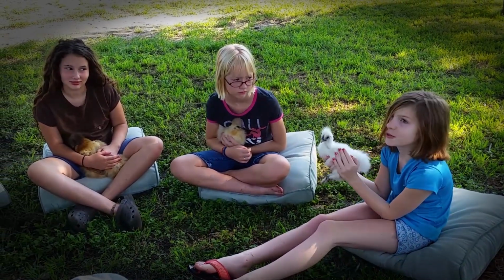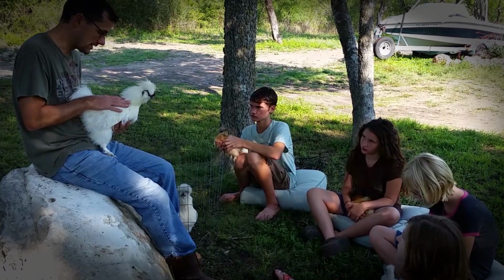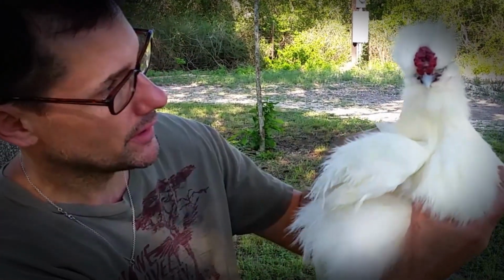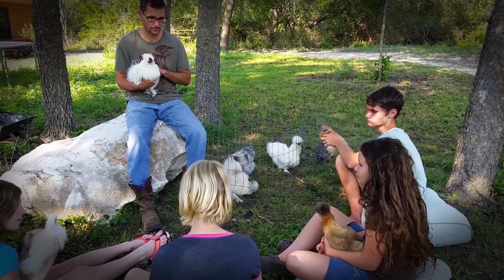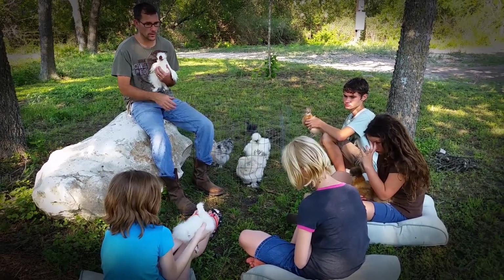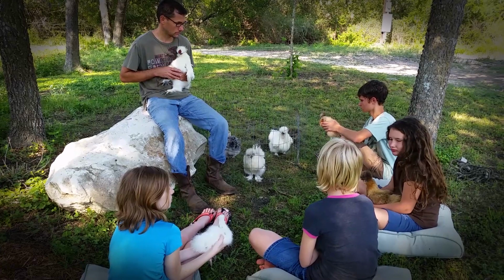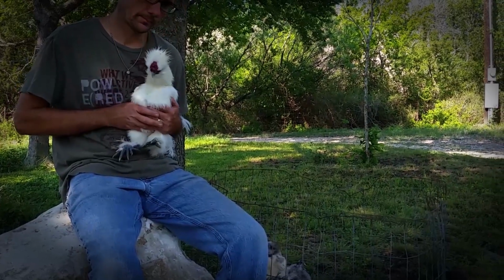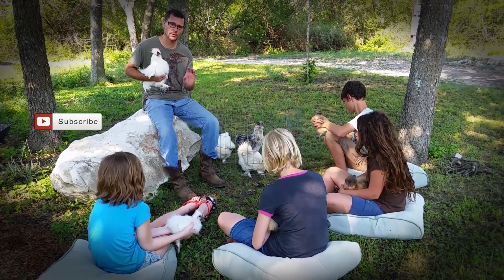Kids Asking Questions About Silkie Chickens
These great kids really put me through the ringer with all their "Why" questions! LOL.  I'm not sure I answered them very well, but it was fun having them on the farm and to see their curiosity about our favorite fluffy chickens :)

Do you have questions about the Silkie?